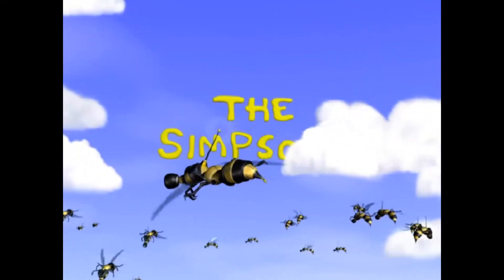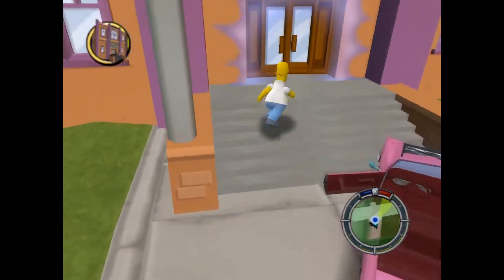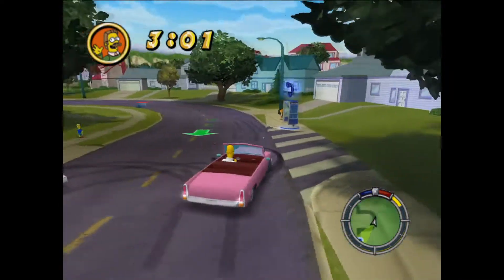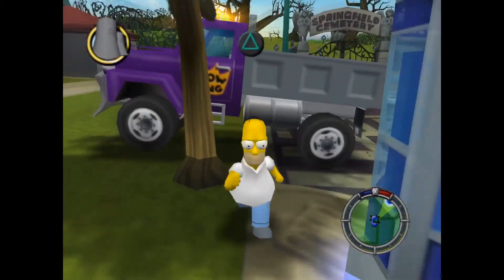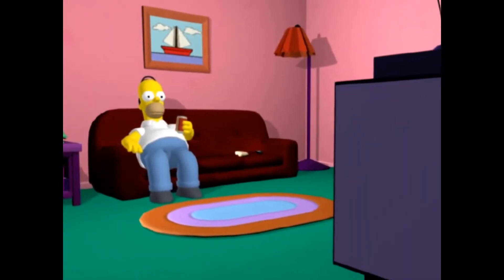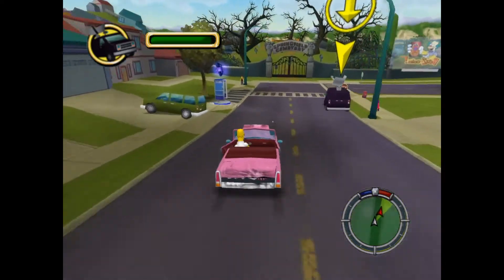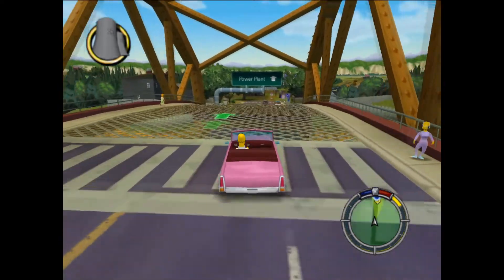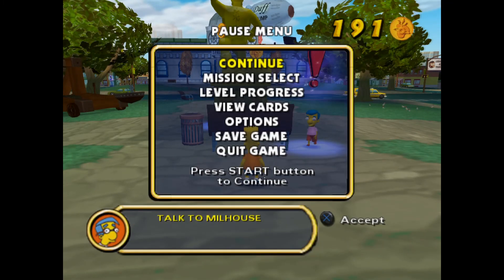The Simpson's Hit And Run Level 1 - Let's Play! (Main Missions)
In this video series I'm doing a Let's Play of one of my favorite games The Simpson's Hit And Run. In this video we play through Level 1 with Homer completing all the main story missions.